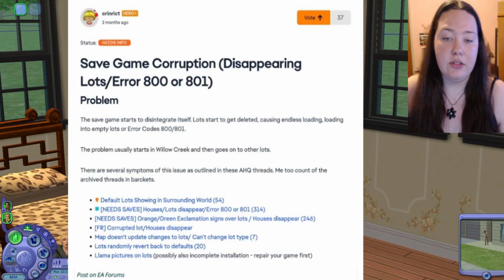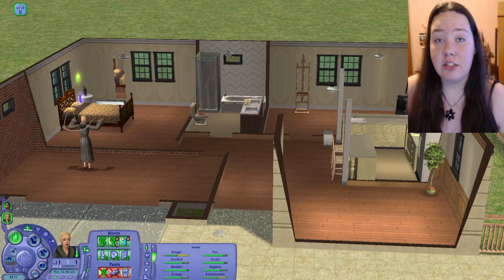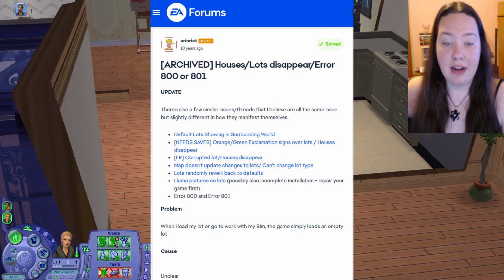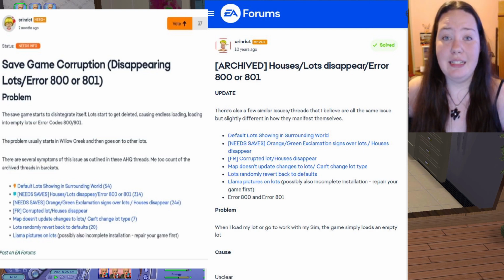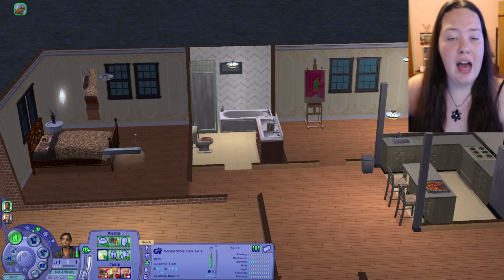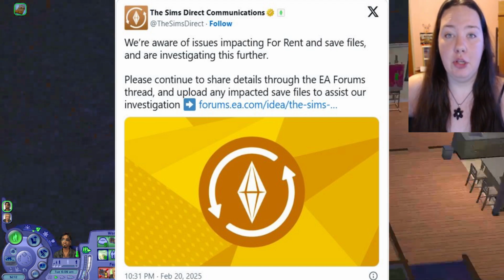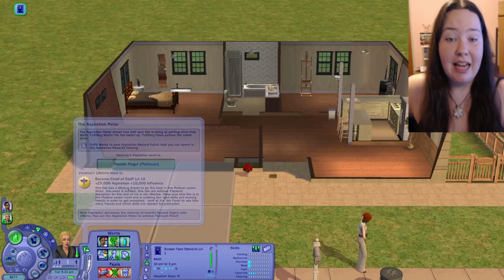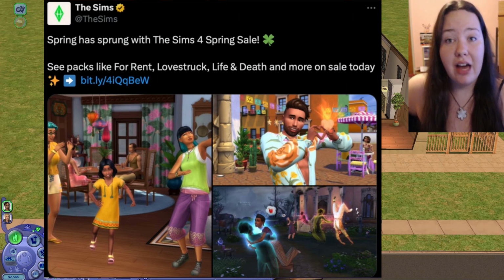This Bug is CORRUPTING Simmers SAVE FILES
When the Sims 4 For Rent Expansion pack was released, it was riddled with bugs. Now it is the cause for a corruption bug that is destroying Simmers Save Files. Let's Talk about it.